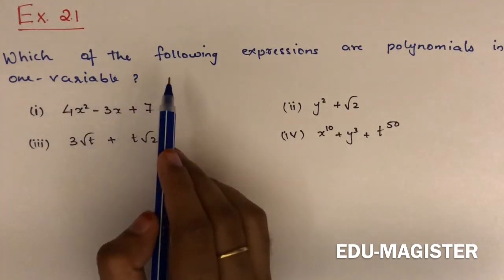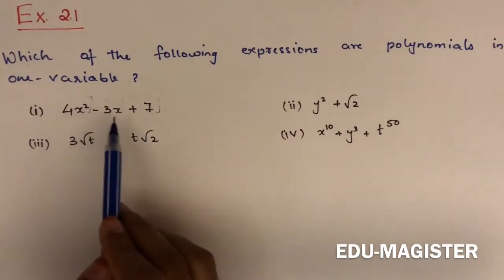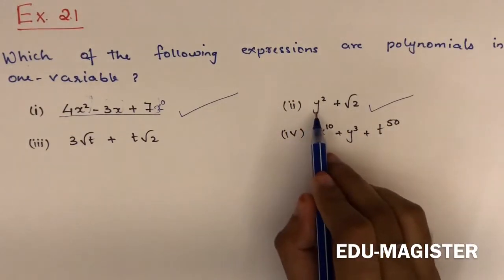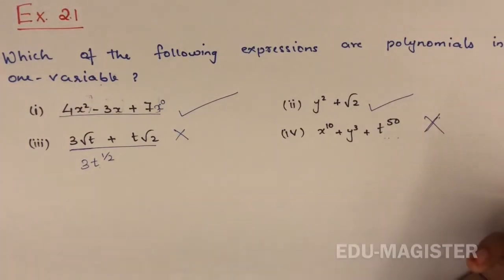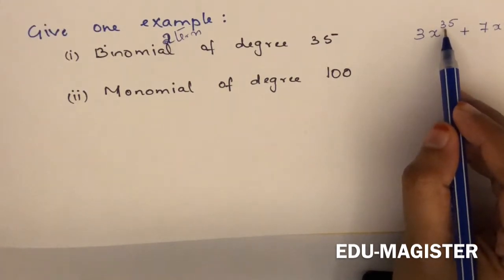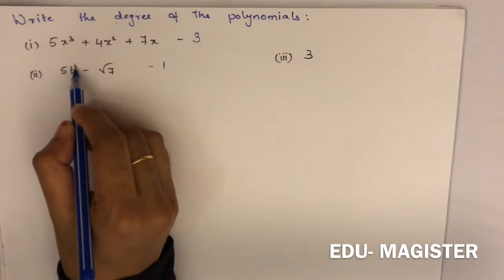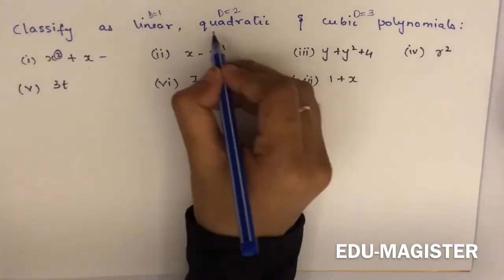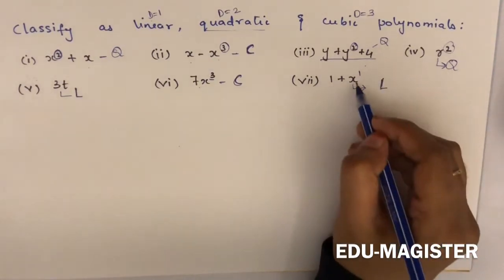NCERT MATHS | Class 9 POLYNOMIAL Part 2